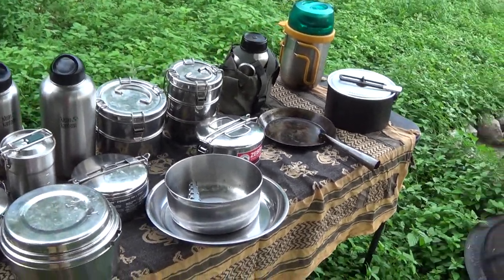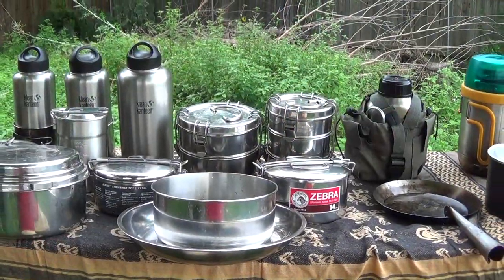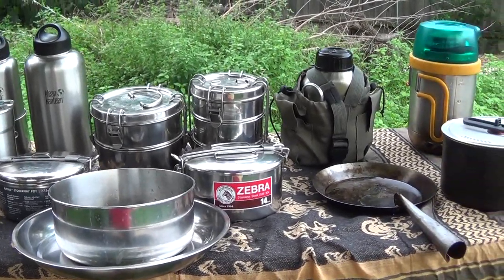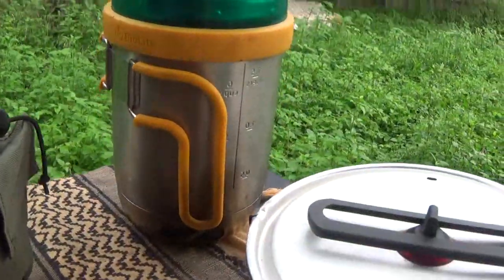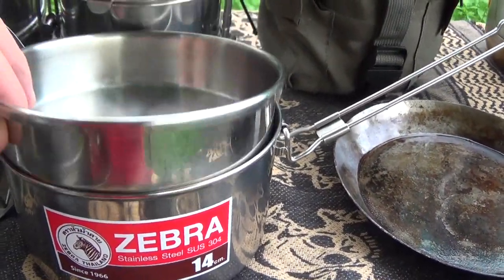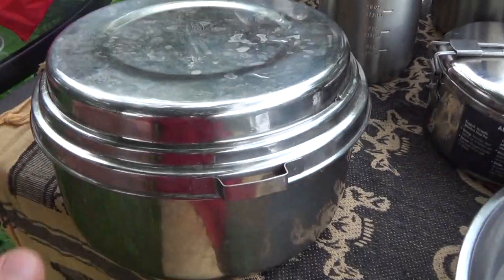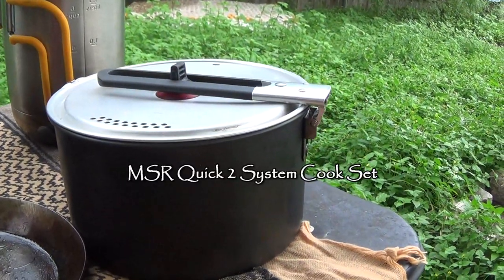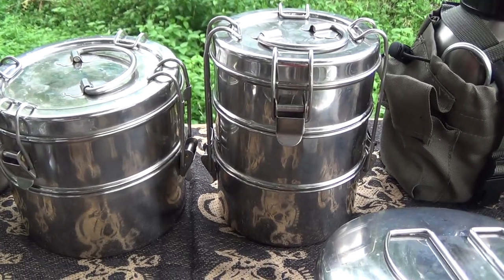My Cooking Pots & Steamed Salmon with Vegetables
Some of my cooking kits which I use for different bags and bug out systems.